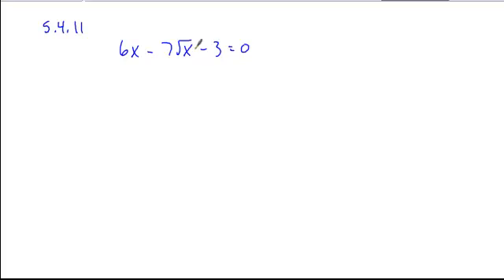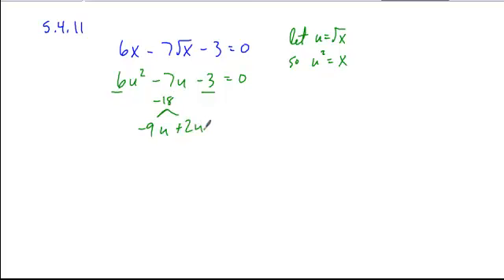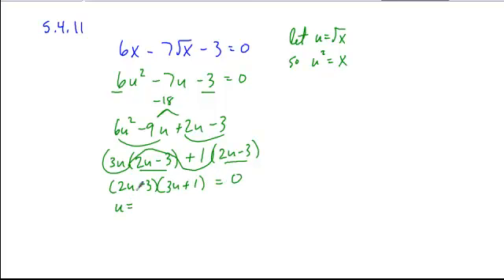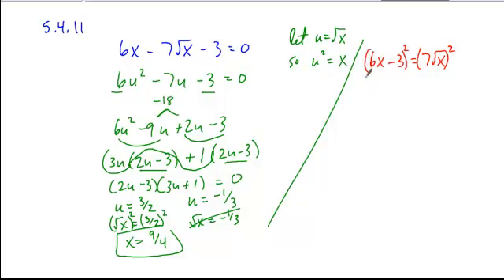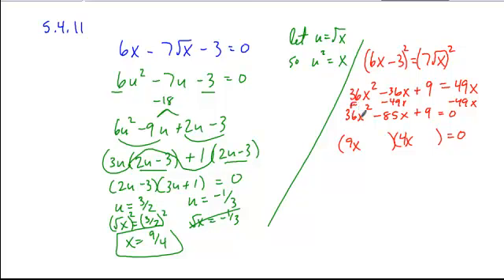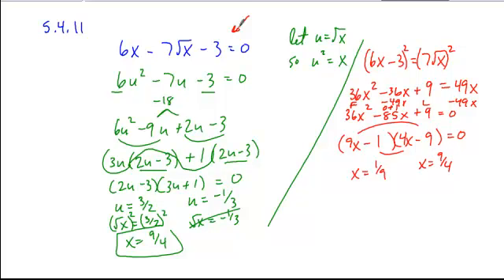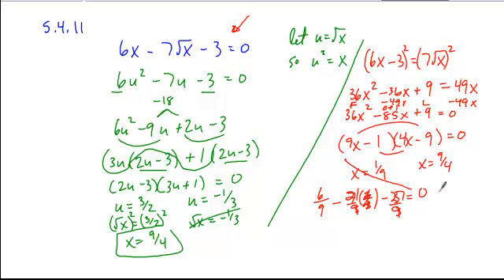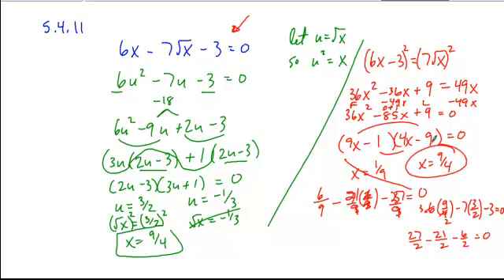5 4pre hw11